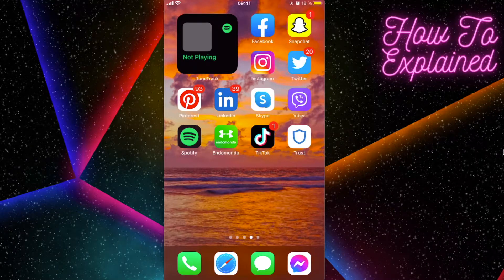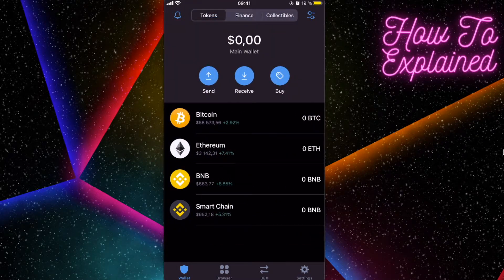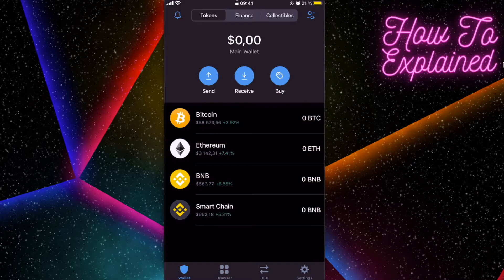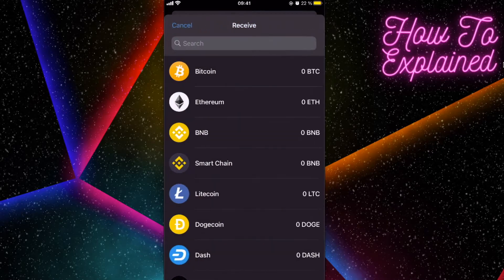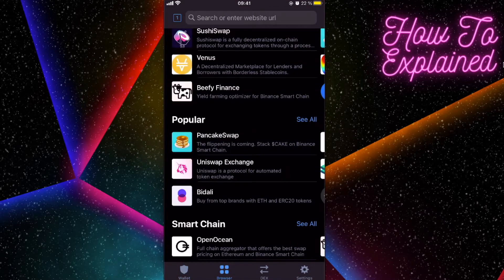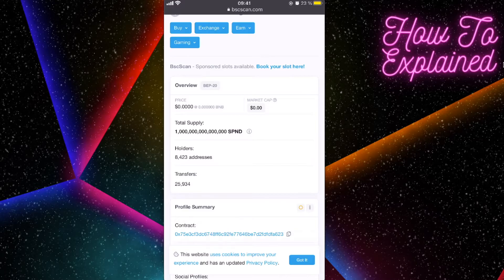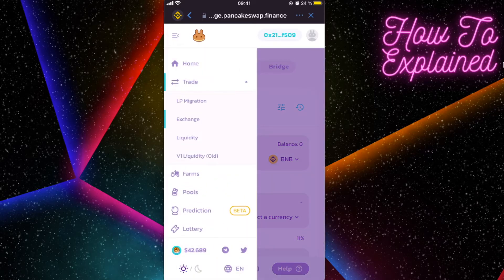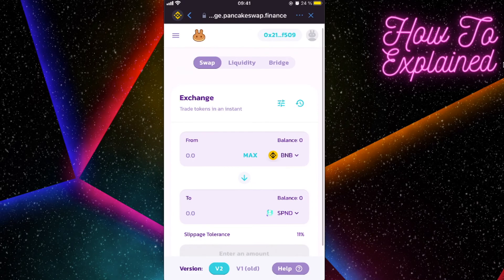How To Buy SafePanda Crypto Coin On TrustWallet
In this video I will show you how to buy SafePanda crypto coin on TrustWallet.

Enable Trust Wallet browser button:
trust://browser_enable